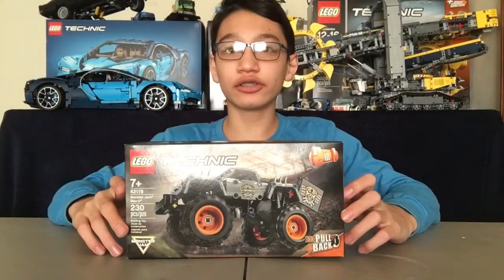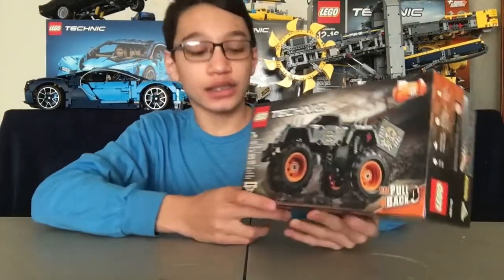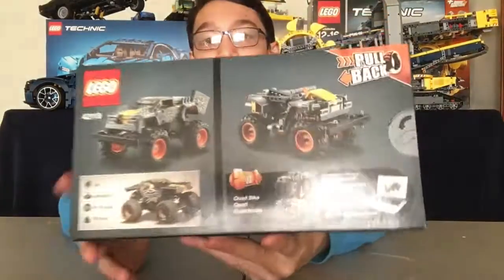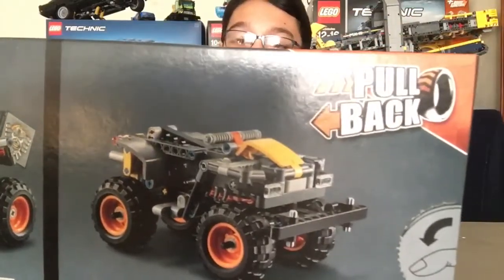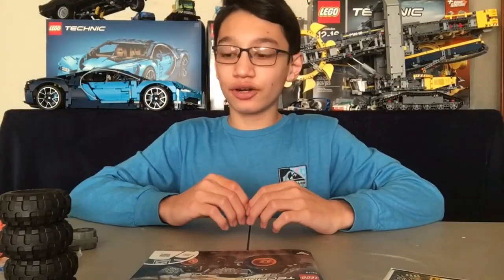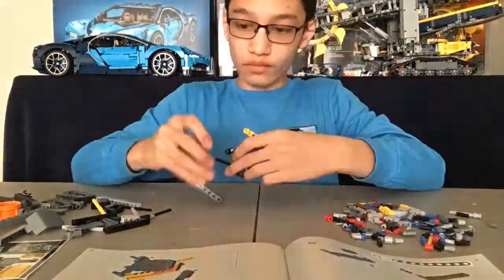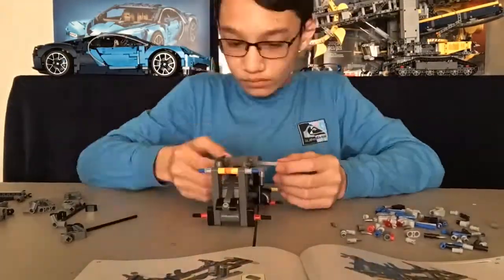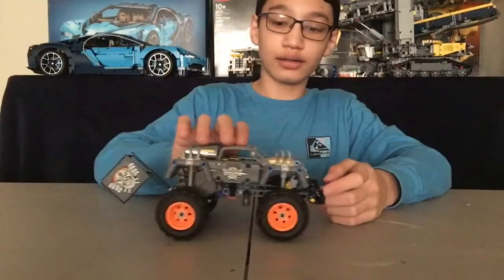Building the Lego technic Max-D